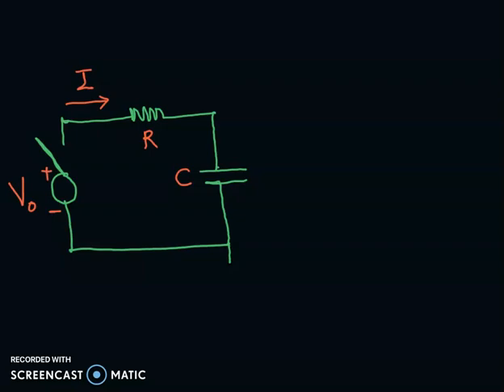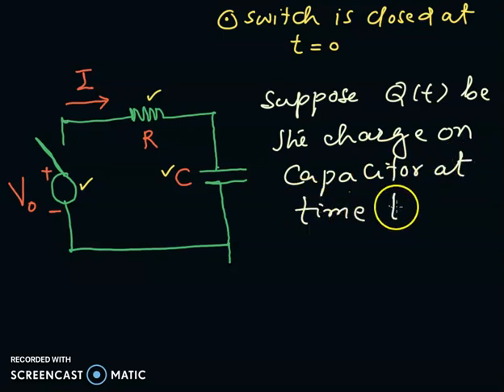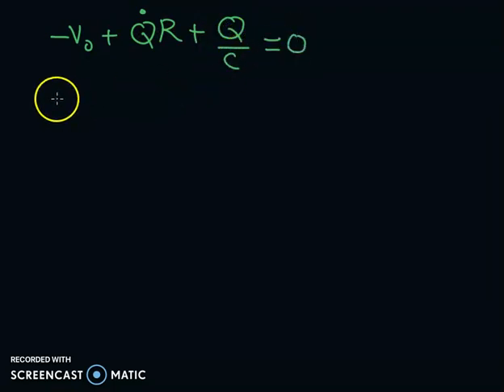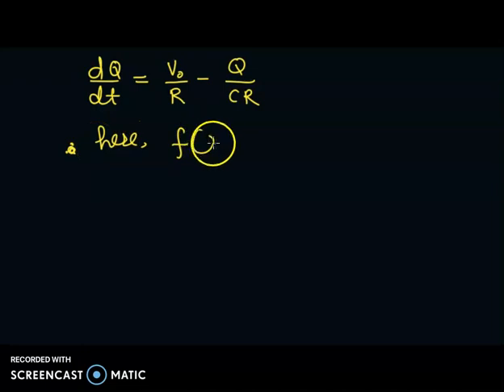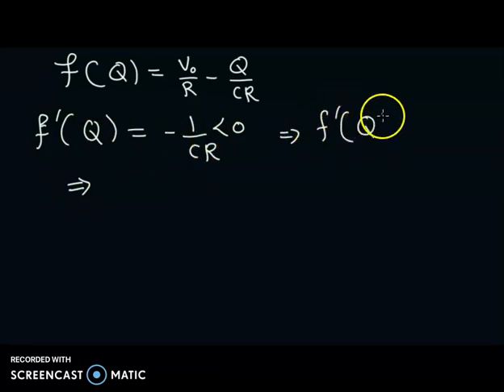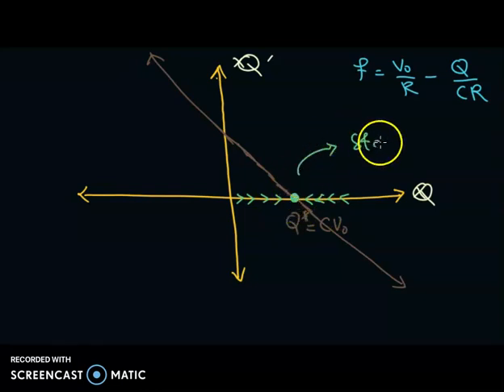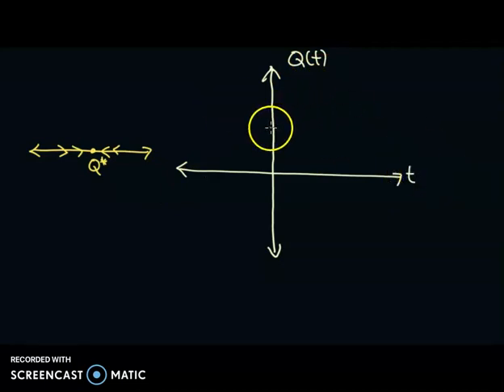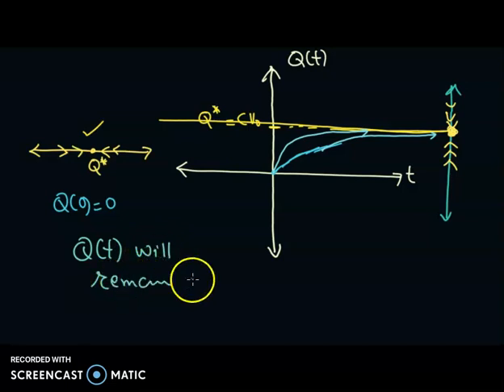Application in Electrical Engineering: The stability analysis of charge on capacitor in series Model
In this video, We are discussing application of dynamical systems is where we discuss the stability analysis of charge on capacitor in series with resistor. We will use its differential equations and will see whether the equilibrium solution to the D.E is stable or unstable.